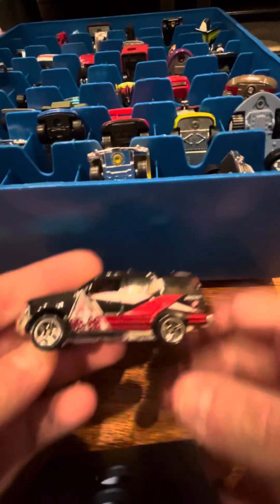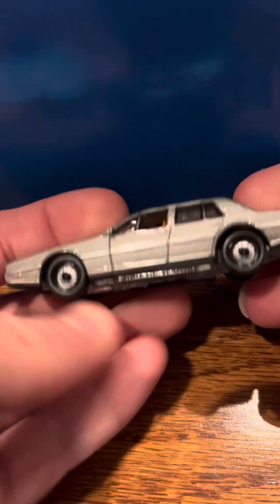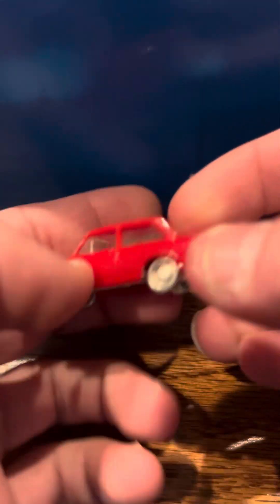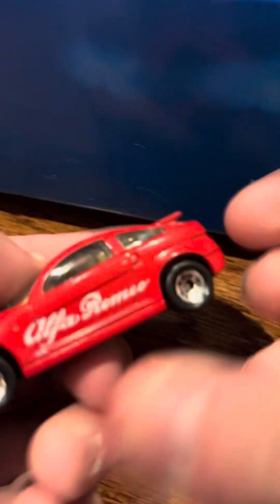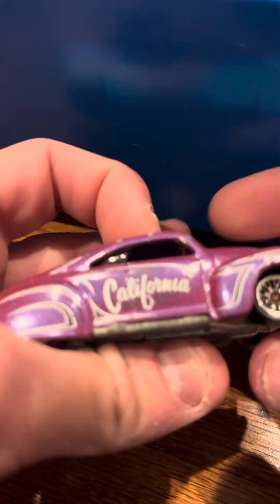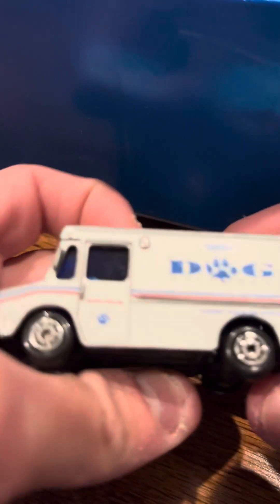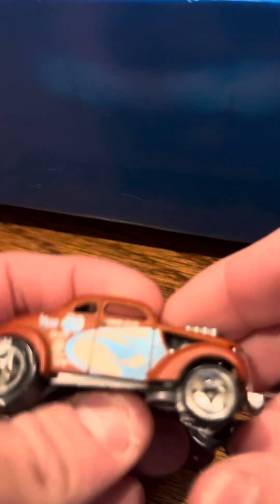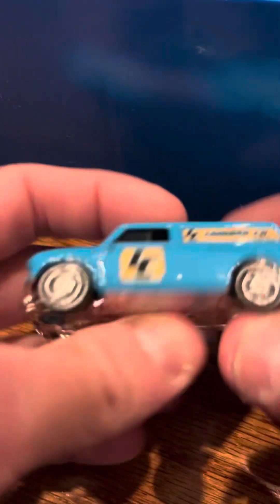Car bin 75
Another case of cars